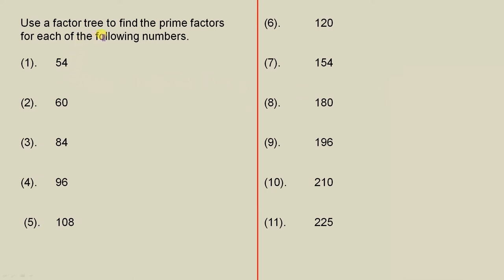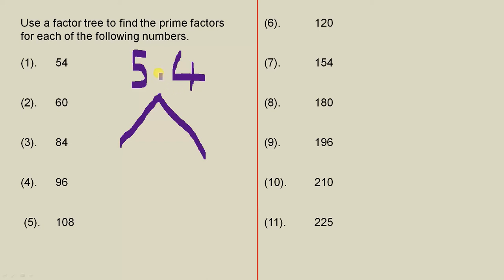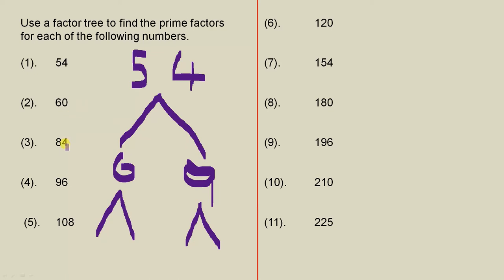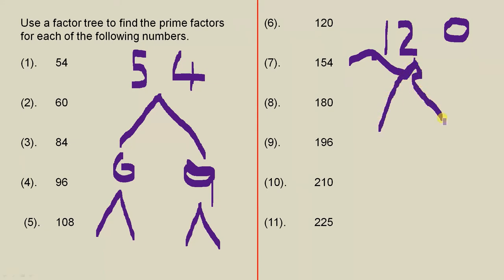Factor Tree Worksheet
This video presents a worksheet on the factor tree.